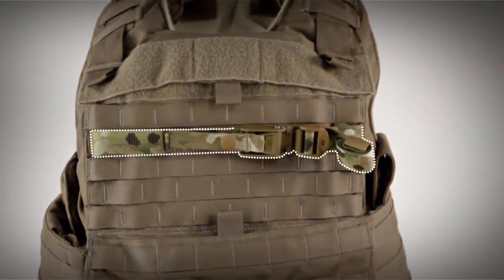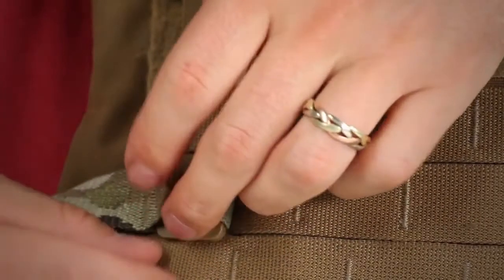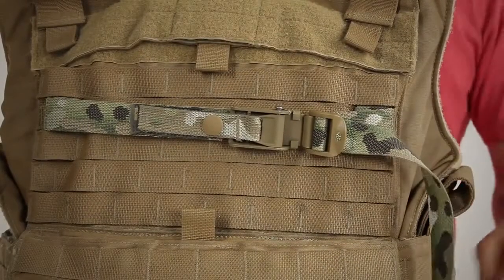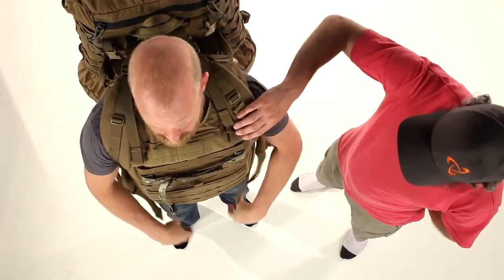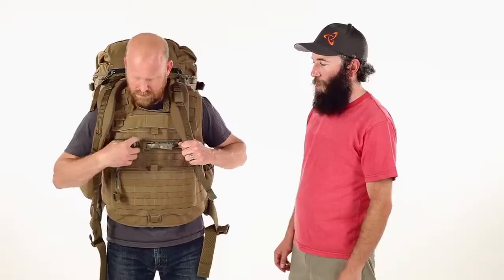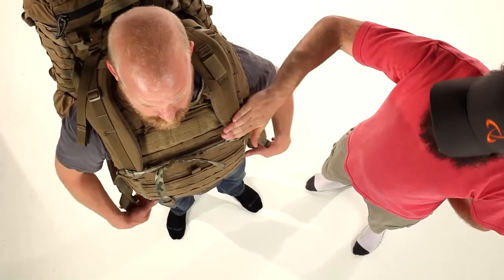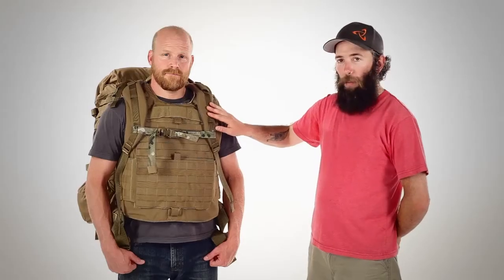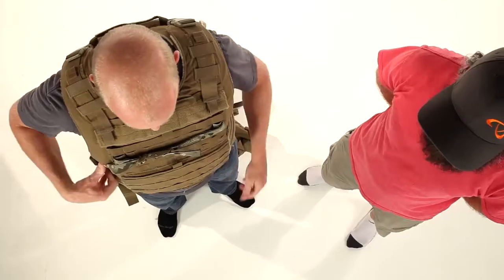Mystery Ranch - Mystery Cinch